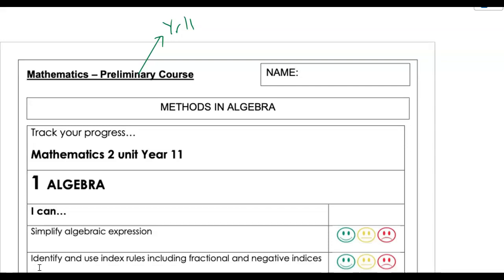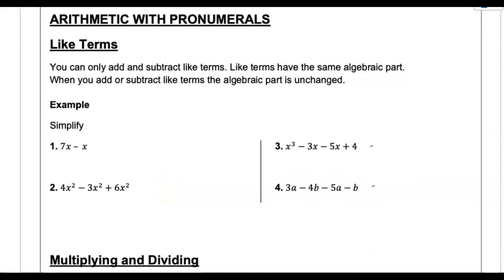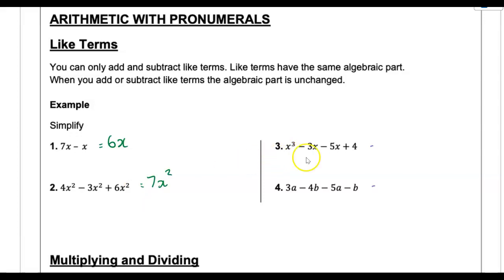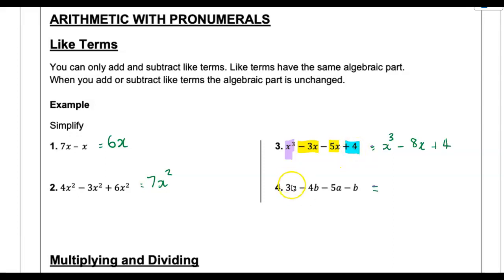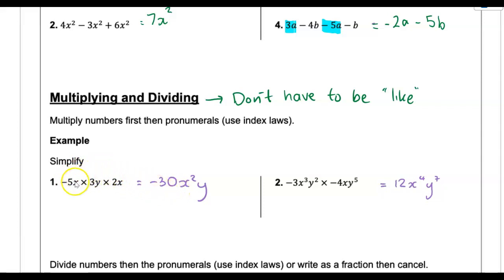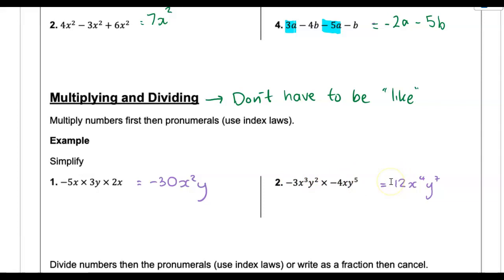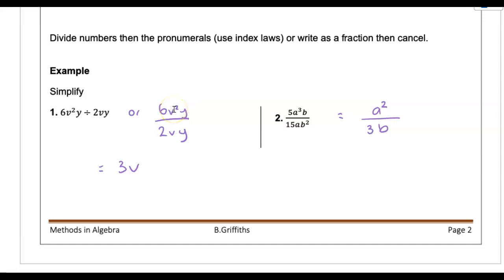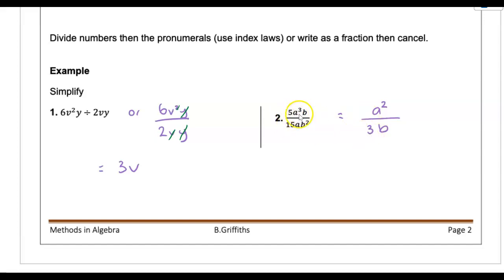Yr11 Adv Basic Algebra